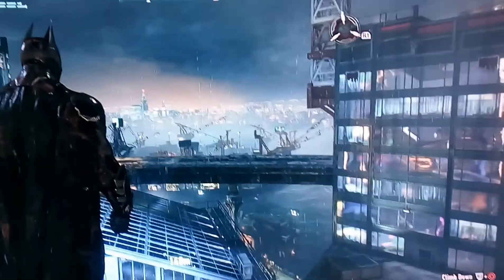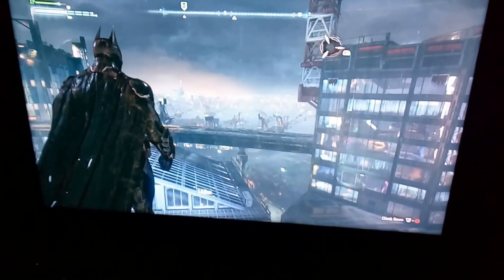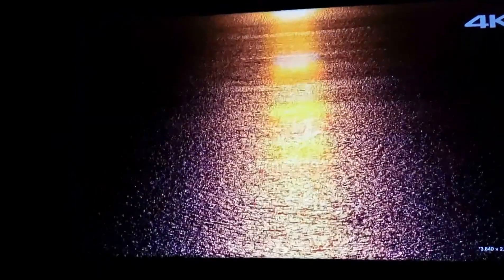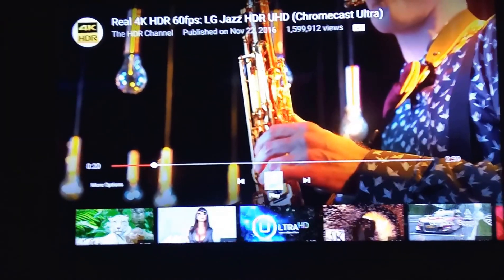Detailed Review on Gaming on the VU LTDB55XT780XWAU3D 55inch Premium UDH / 4K TV.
In my other video, there were requests to see how the TV performs during gaming . Here is a very quick Gaming Review of the VU LTDB55XT780XWAU3D 55inch Premium UDH 4K TV. Please note the 55inch has a 8 bit panel only